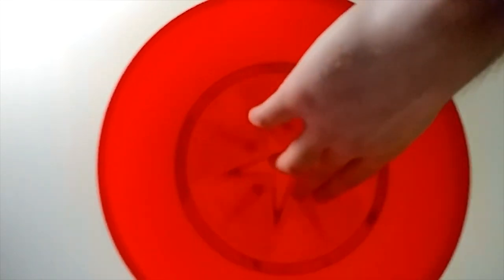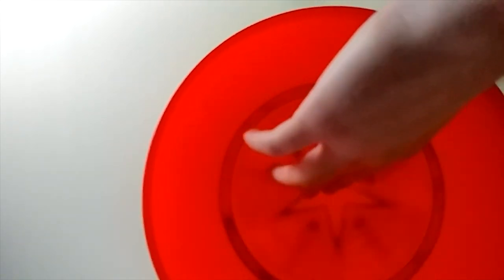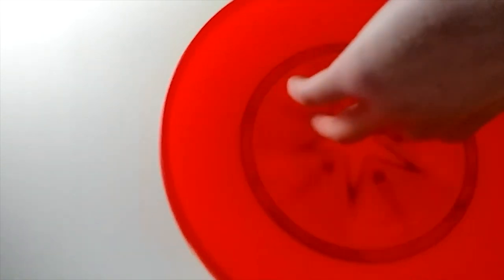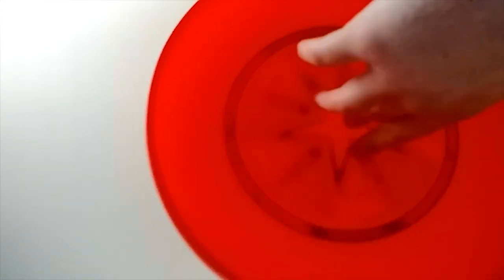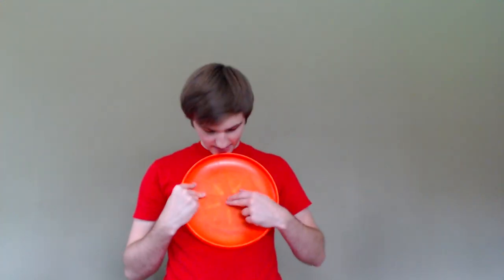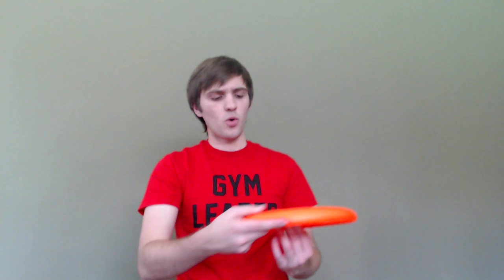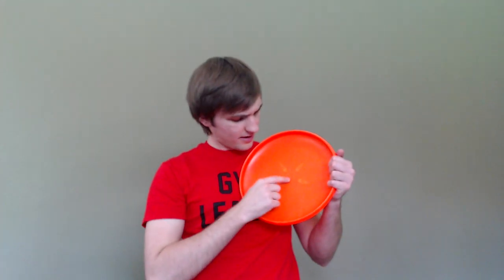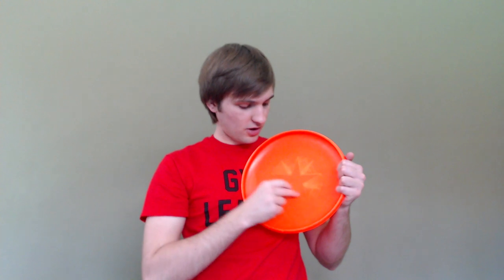How to Spin a Frisbee on your Finger!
Today I show you how to spin a Frisbee on your finger!  It's very difficult, but with practice you can do it too!